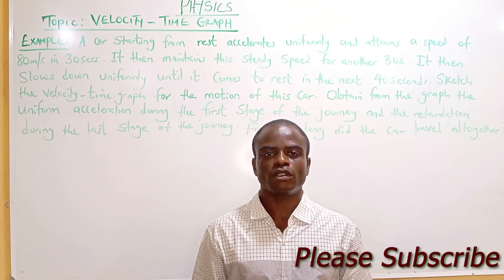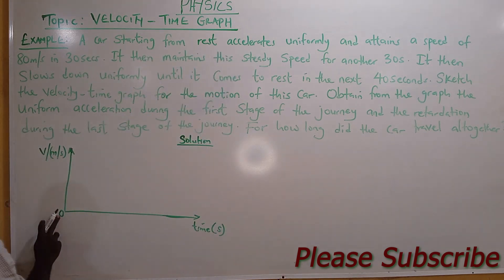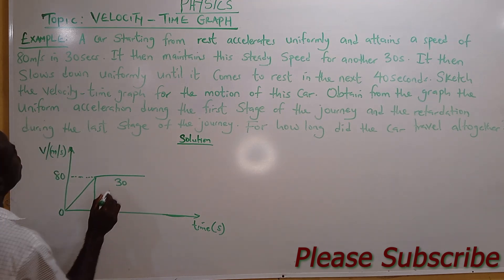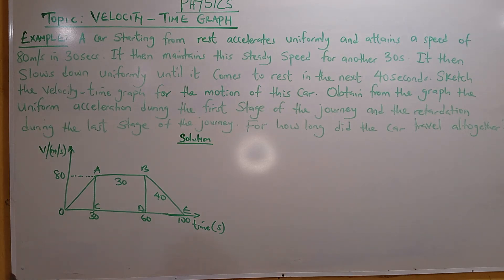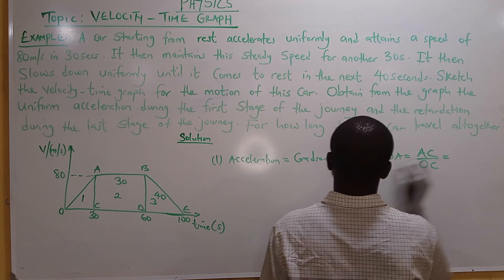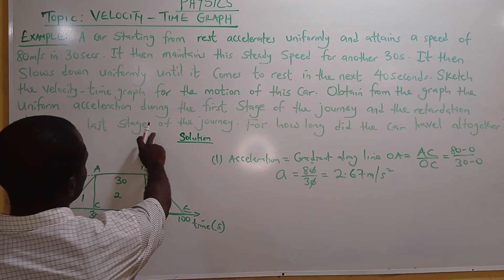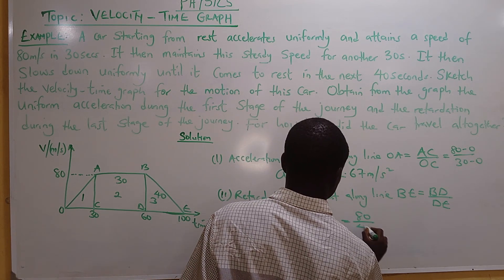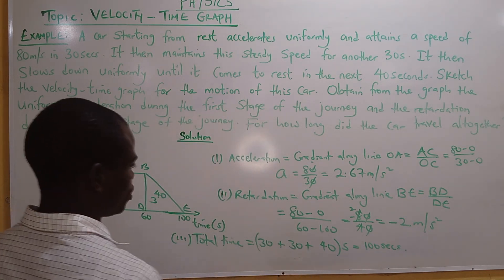Physics : Solved Problem on Velocity-Time Graph involving Uniform Acceleration (SS1)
Welcome to Model Physics Mathematics Lessons. In this lesson, I solve a velocity-time graph problem involving  a car starting from rest, moving with uniform acceleration , maintaining a steady speed , and finally decelerating to rest.
Problem Summary:
(1) The car starts from rest and accelerates uniformly to a speed of 80m/s in 30s
(2) It maintains this steady speed of 80m/s for another 30s
(3) It then slows down uniformly to rest in 40s
Tasks:
(1) Sketch the velocity-time graph for the motion
(2) From the graph, calculate:
* The uniform acceleration during the first stage
* The retardation during the last stage
*  The total time of travel
This tutorial helps you master graphical motion analysis in kinematics, a key topic for WAEC, NECO, JAMB, and GCE Physics.